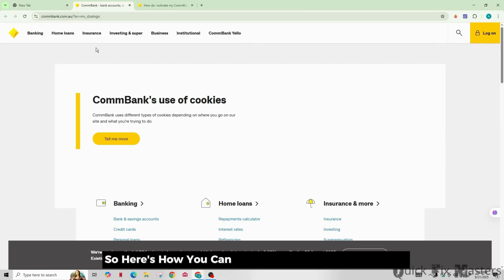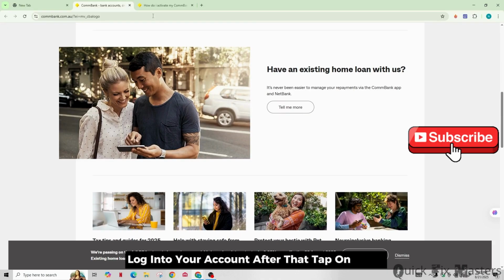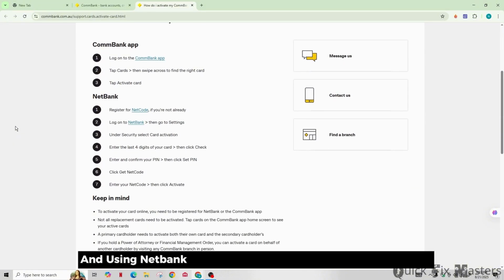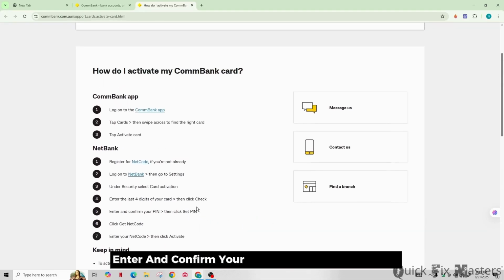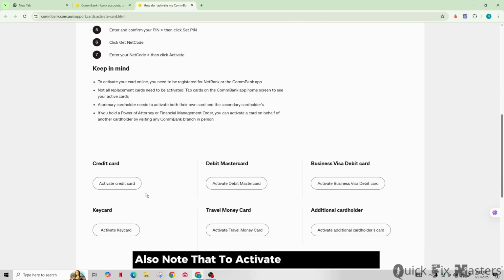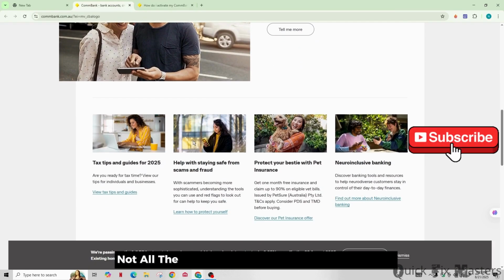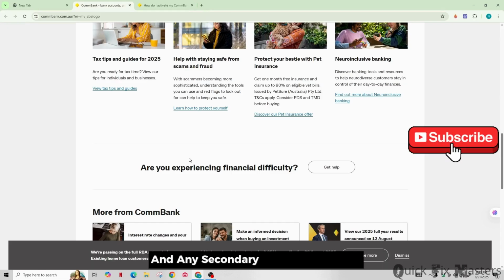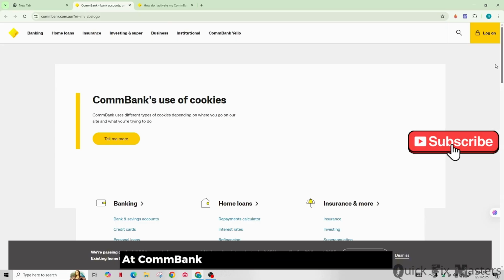How to Activate Credit Card / Debit Card from Mobile Using CommBank App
Need to activate your new CommBank card in 2026? This step-by-step tutorial shows you how to activate a CommBank credit card or debit card quickly using the CommBank app on your mobile. Learn how to log in, find your new card, and securely activate it in just minutes. Perfect for Commonwealth Bank customers who want to start using their new card for shopping, ATM withdrawals, and online payments in 2026.

Timestamps:
0:00 Introduction
0:10 How to Activate CommBank Card in Mobile App